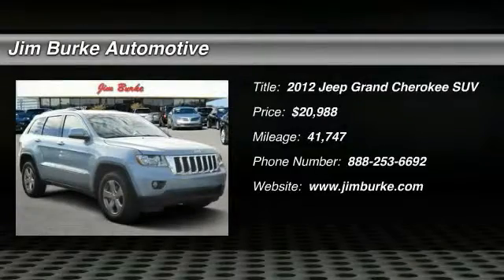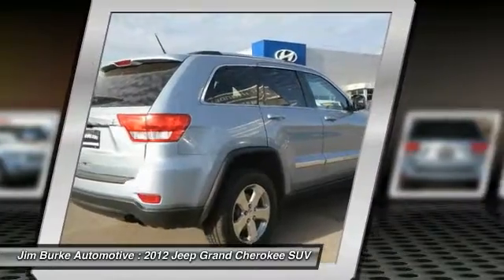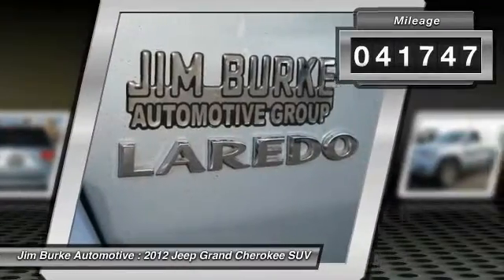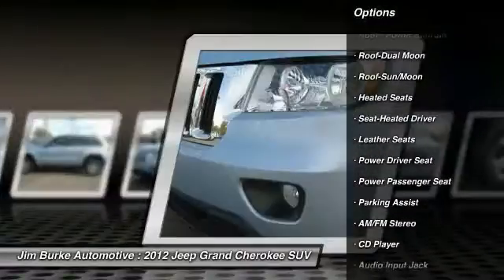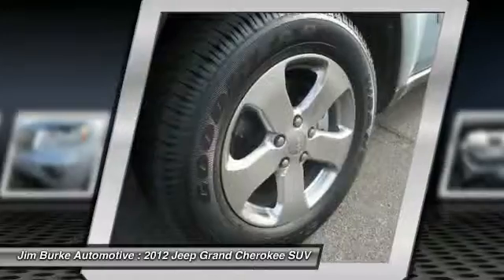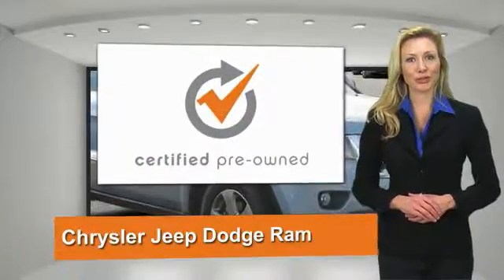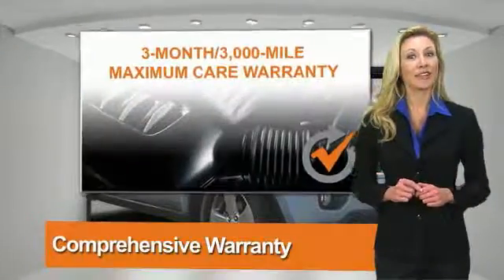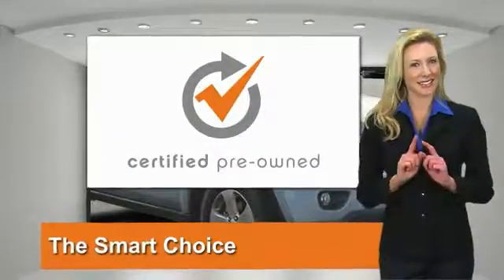2012 Jeep Grand Cherokee Birmingham AL JE16329A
2012 Jeep Grand Cherokee Laredo

Priced below Market!* *CarFax One Owner!* This Grand Cherokee Laredo Includes *Navigation* *Steering Wheel Controls* *Aux Audio Input* *Leather Seating* *Heated Seats* *Sunroof/Moonroof* *Our vehicles are value priced and move quickly. Be sure to call us to confirm availability and to schedule a hassle free test drive! We are located at: 1400 5th Avenue North, Birmingham, AL 35203.* Jim Burke! Where THE SALE NEVER ENDS! BACK by popular demand, FREE Oil Changes & Wiper Blades for LIFE!  ALL Customers, parts and labor included!